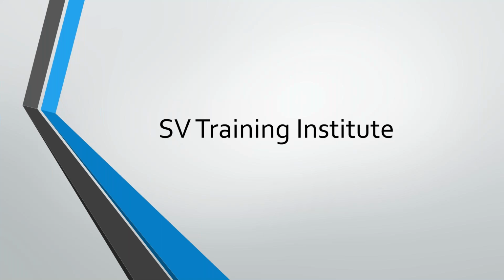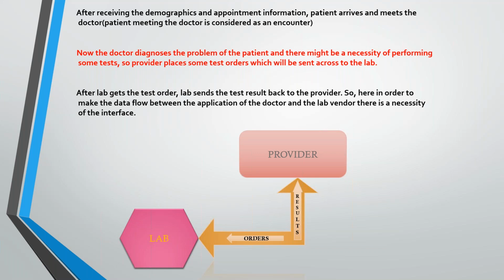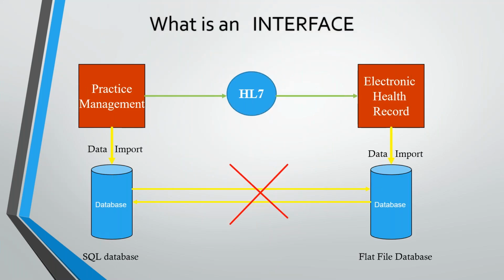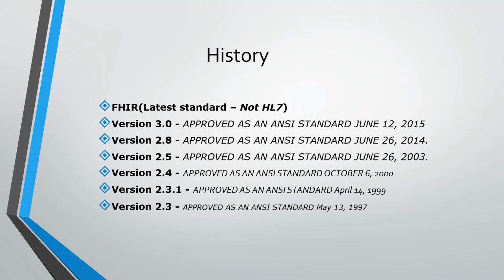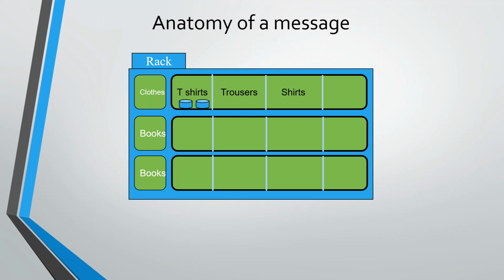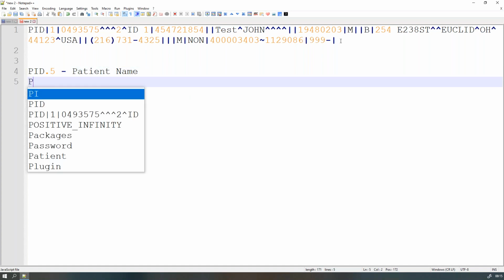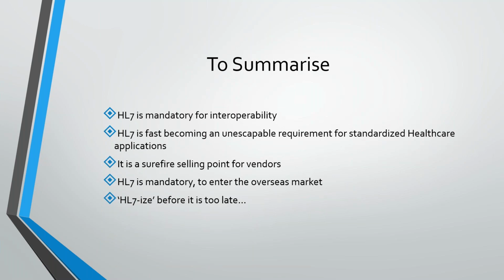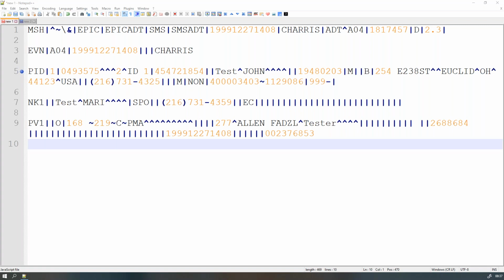HL7 with Mirth Connect Training in USA I HL7 Training Tutorials | Part 1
Inside this video:
HL7/Mirth Connect Training in USA I HL7 Training Tutorials | Part 1

This SV Trainings video on Message Types in HL7 will provide you detailed knowledge about various message types. The session covers many message types which we use frequently during the process of interface implementations.

What are the objectives of HL7 Online Training Course?
➡️Learn Why Hl7 ?
➡️Understand How Hl7 evolves?
➡️Understand Certification specific concepts like how to register for HL7 exam?
➡️Understanding Question Pattern of exam. Different topics required for exam?
➡️Control and message construction specific
➡️Hl7 Message datatypes
➡️Hl7 Message conformance
➡️Discussion on sample question answers specific to all the topics

Some random Course FAQs on HL7 Course page.
➡️What Are The Modes of Training?
➡️Who Are The Trainers?
➡️What If I Miss A Class?
➡️How Will I Work Real Time?
➡️If I cancel My Enrolment, Will I Get Refund?
➡️Will I Be Working on A Project?
➡️Is there any Discounts / Offers I Can Get?
➡️Are These Classes Delivered Online?
➡️What if I have More Queries?
➡️Can I attend a Demo Session before enrolment?
➡️Will I Get Placement Assistance?

About The Course :
This course is for HL7 programmers, interface developers and dedicated Implementers and is designed to provide the skills for the analysis testing, problem tracking and activation of phases of an HL7 project. Attendees will learn HL7 design, trigger concepts, message formatting rules, data types, enhanced acknowledgement rules, identifiers, and table translation issues. Course work includes hands on exercises.
On completion of this course, attendees will have gained a deep understanding of HL7 messaging processes and practices, with the ability to effectively read, understand, analyze, design, develop, market and test HL7 messages.